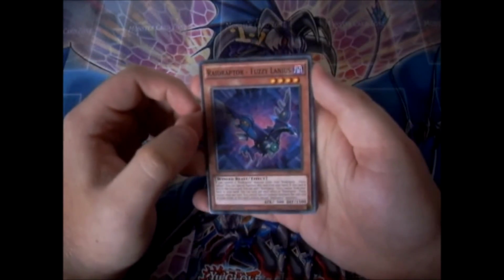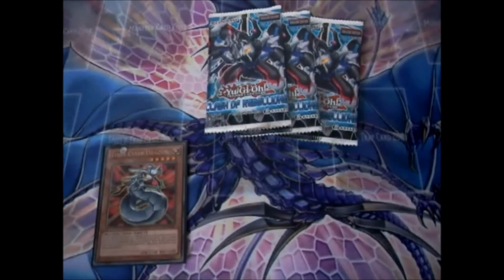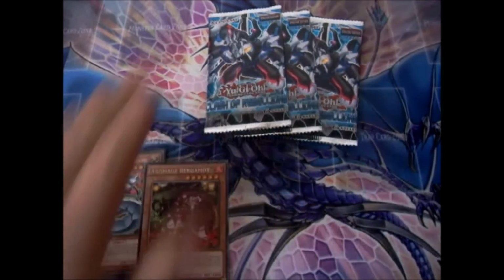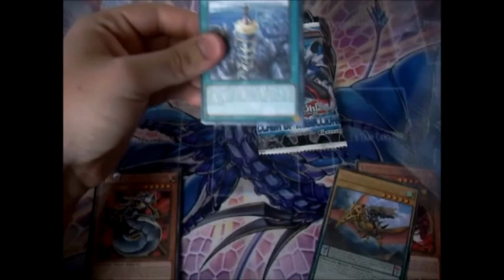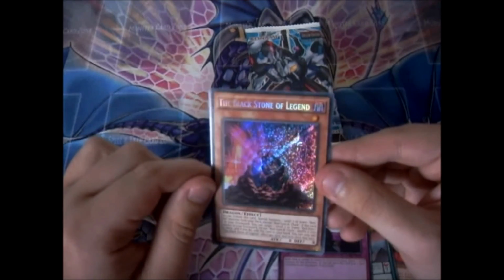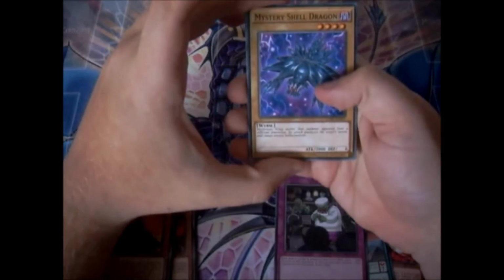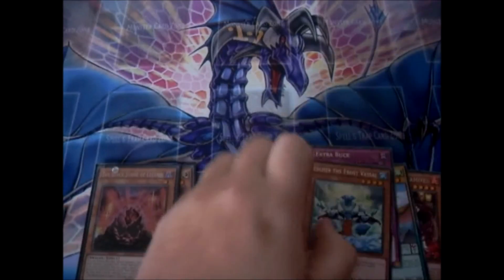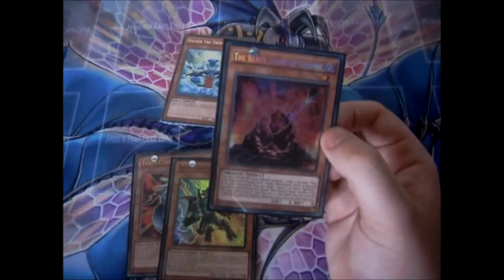Yugioh Pack Opening Clash Of The Rebellions (My Eyes Are Red)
SODA's shop
grafton's mall, stamford new road, altrincham, WA14 1DF